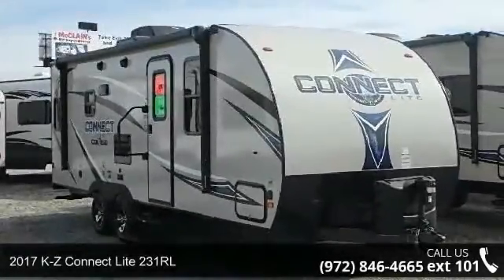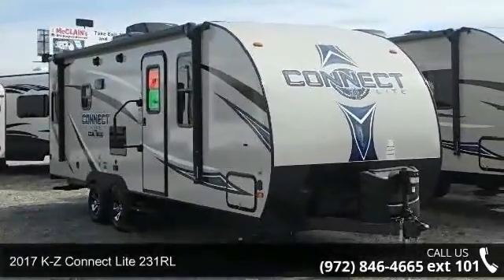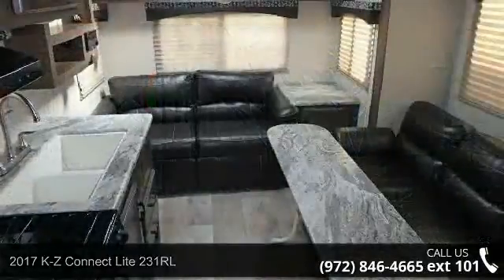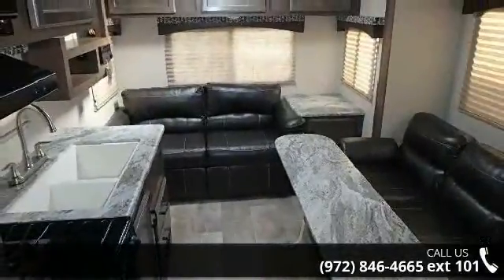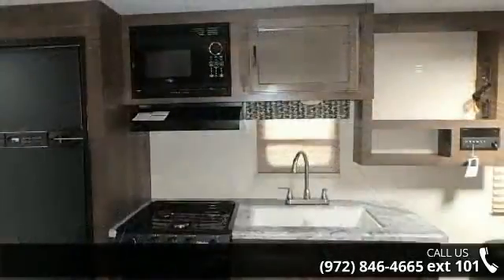2017 K-Z Connect Lite 231RL - McClain's RV of Rockwall - ...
The 2017 ConnectLite 231RL is the new and improved lightweight travel trailer from KZ! The Litehas taken the place of the Vision. This rear living camper has one slide, anupgraded multi-directional lighted power awning, an electric tongue jack,4-corner stabilizing jacks, the all new &quot;Keyed-A-Like&quot; system, plusback-up camera and solar panel prep. The 231RL has a bedroom in the front witha walk-around queen bed and storage above, below, and on the sides. Thebathroom is in the middle and it has a stand-up shower, foot-flush toilet,medicine cabinet, and a power roof vent. The living area is in the rear and ithas an entertainment center with a Bluetooth multimedia player and connectionsfor a TV, plus two sleeper sofas (one on the rear wall and one in the slideout)and a folding table that can be set up in front of either. Across from theslideout is the kitchen.